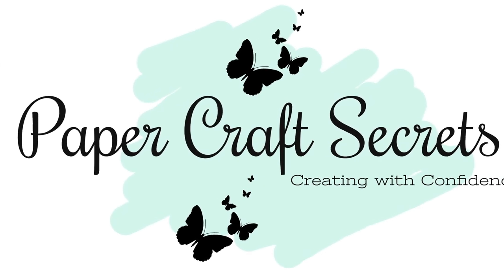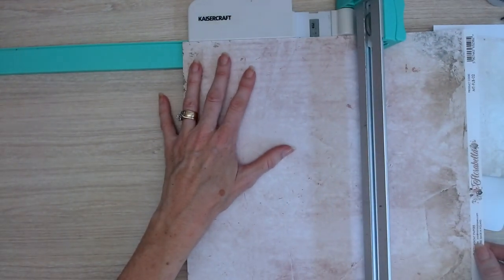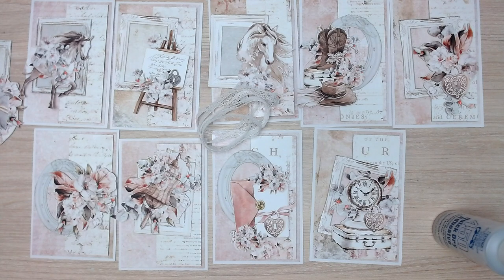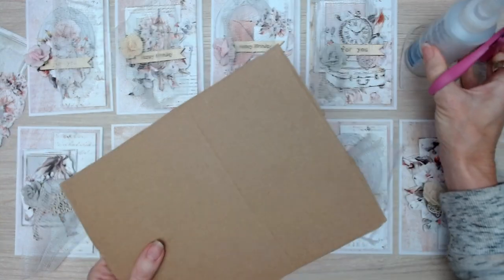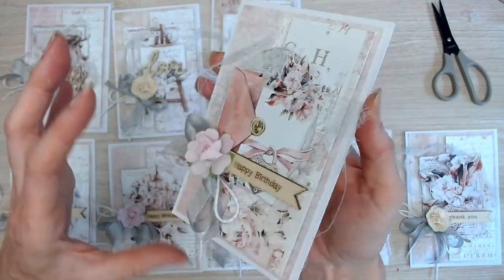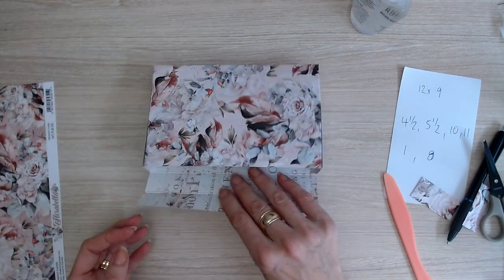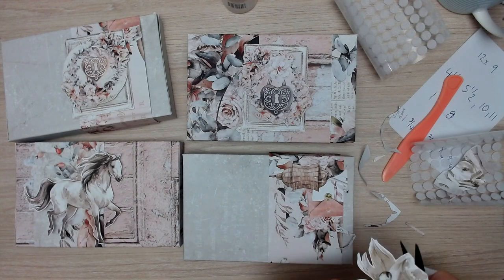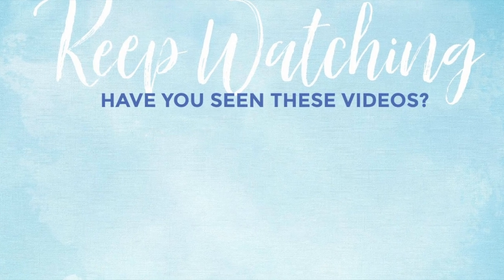DIY Cardmaking Tutorial ~ Shabby Chic Mintay Florabella Cards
This video demonstrates how to make nine Shabby Chic Cards and co-ordinating Gift Boxes featuring the Mintay "Florabella” Collection.

The Mintay Brand released its first set of papers from Poland in 2017. Their graphics are beautiful and so detailed that a sheet can be used on its own ready for scrapbooking and card making or can be fussy cut and layered unto another.

Free Printables are available for anyone that signs up to my mailing list An email will be sent with a password unlocking all of my printable projects.